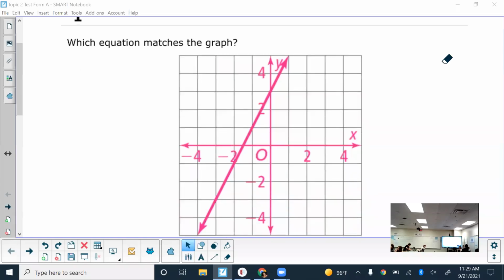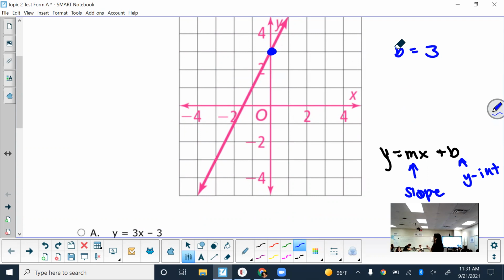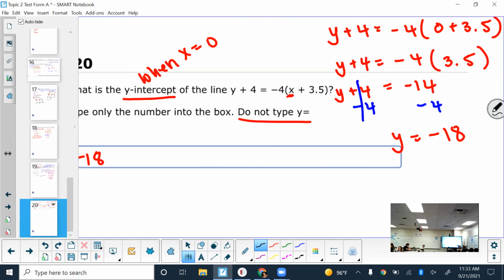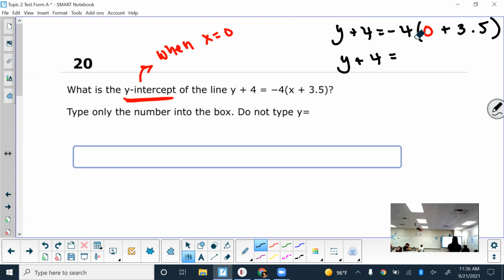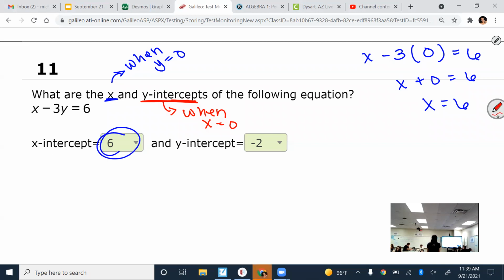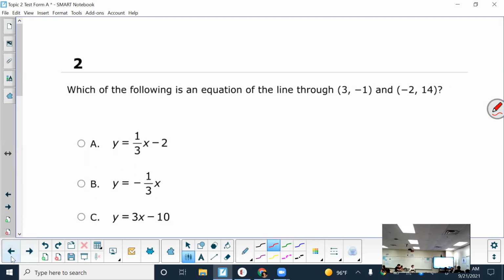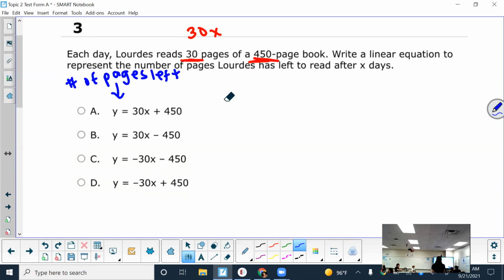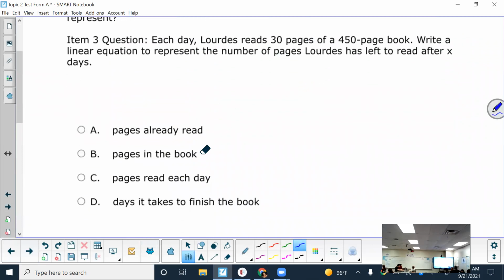Topic 2 Test Form A Review